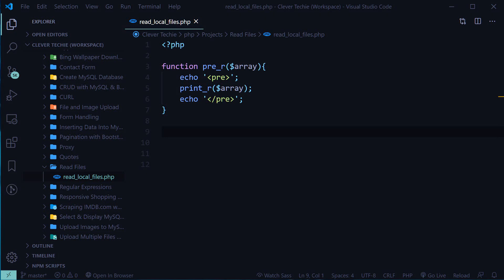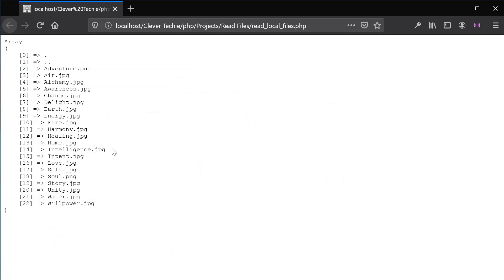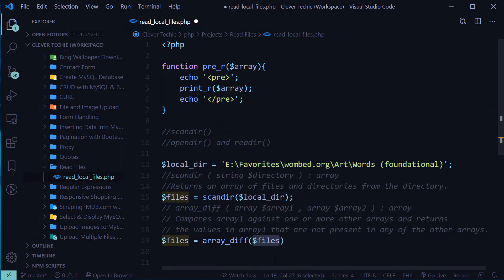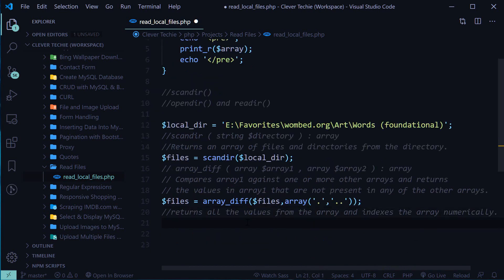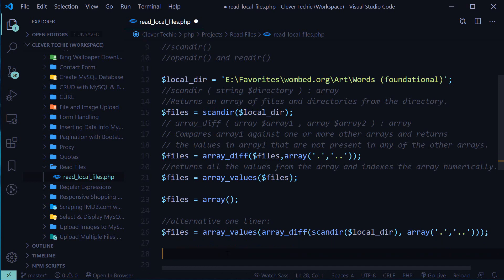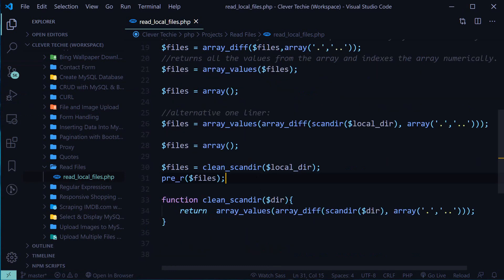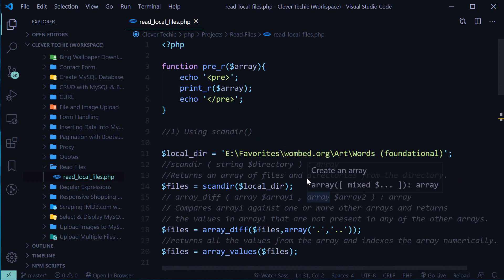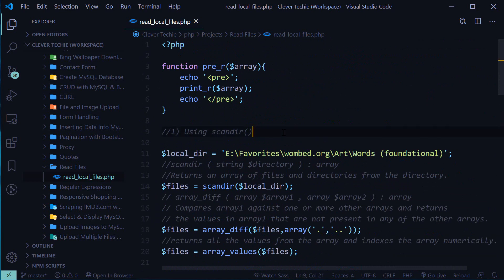Read Local Directory and List Files in PHP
In this video we'll learn how to read files from the local directory and list them using PHP.